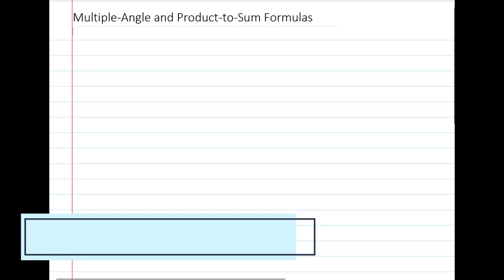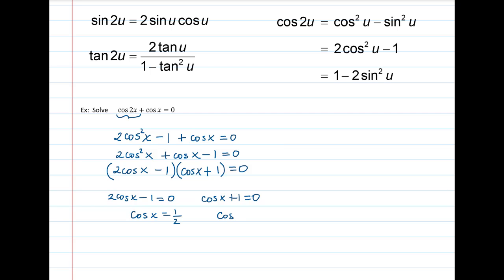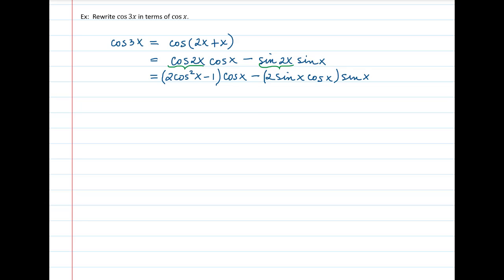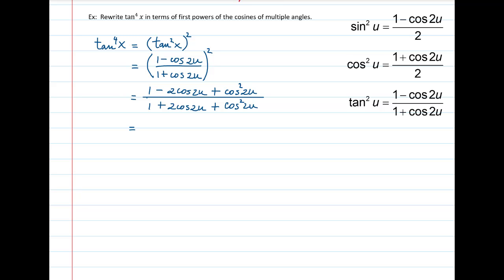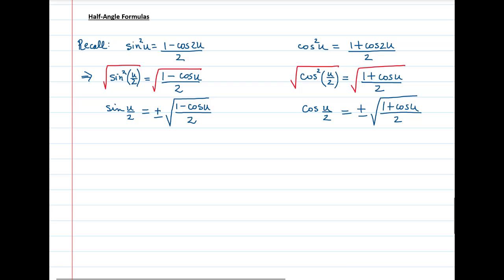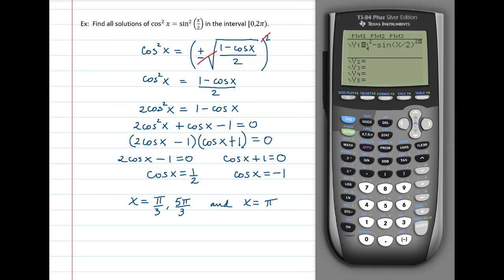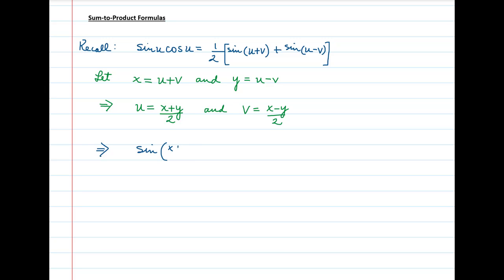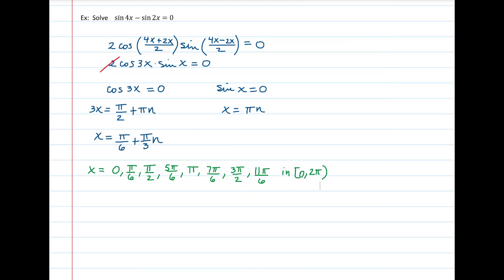Multiple-Angle and Product-to-Sum Formulas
Use identities to solve rewrite trigonometric expressions and solve trigonometric equations